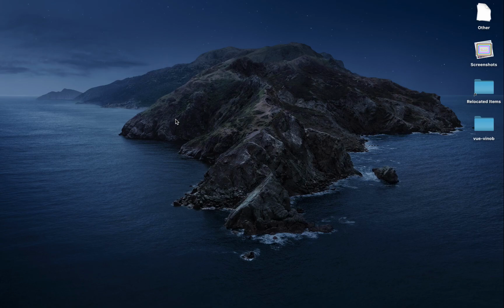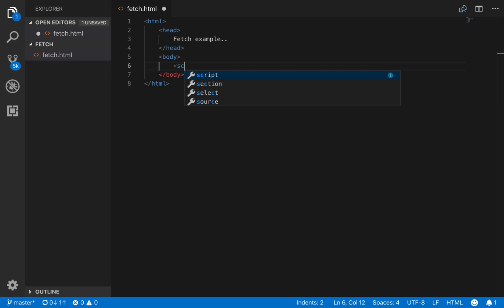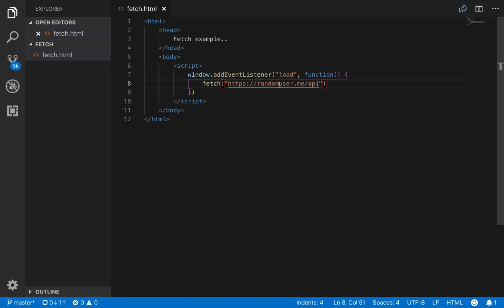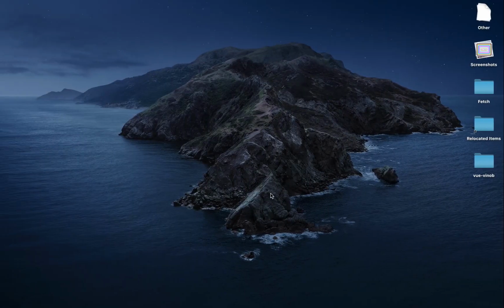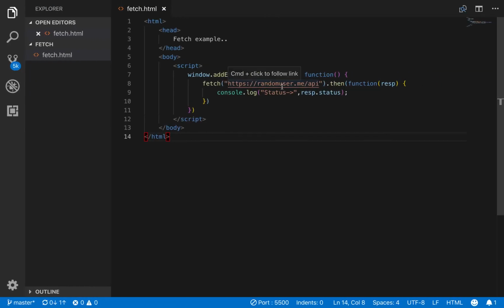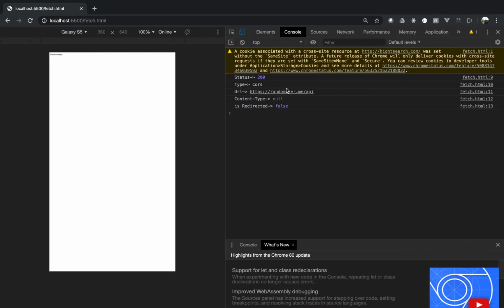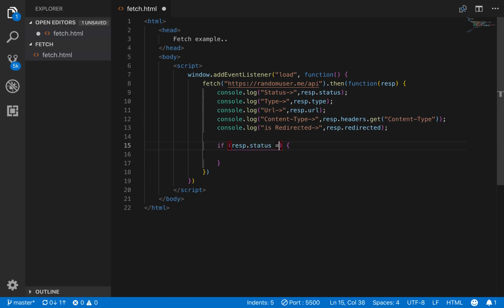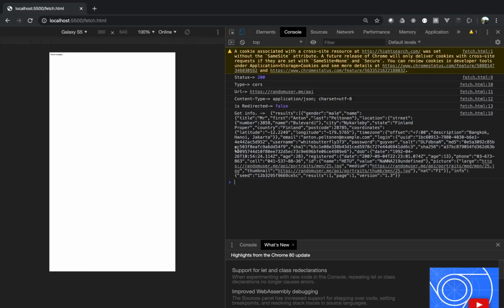Progressive Web Applications using Fetch API Part 2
This video discusses  Progressive Web Applications using Fetch API Part 2